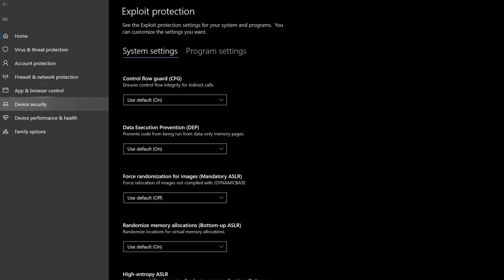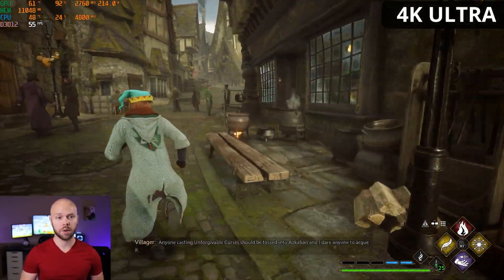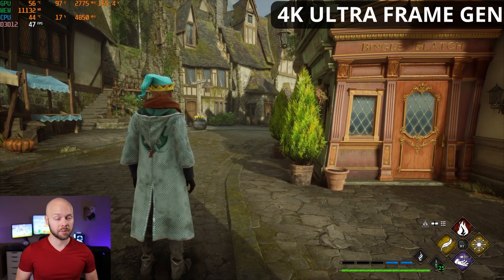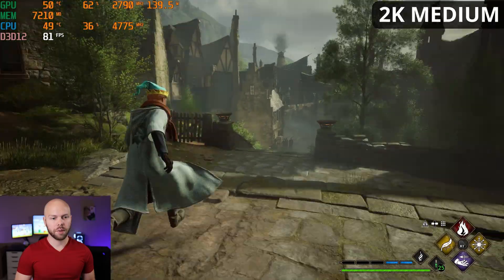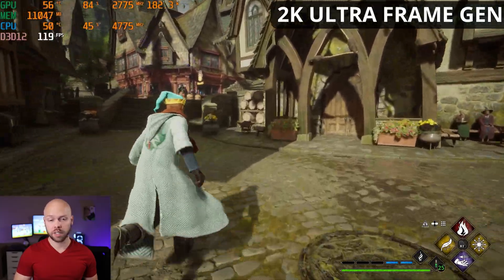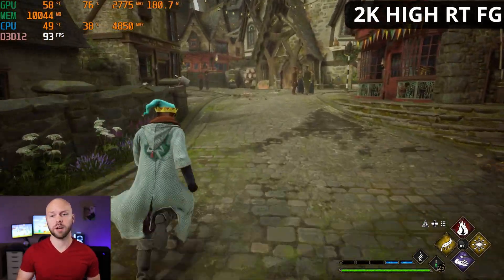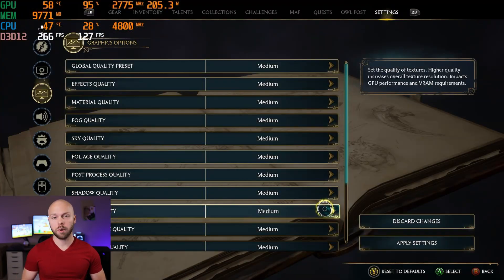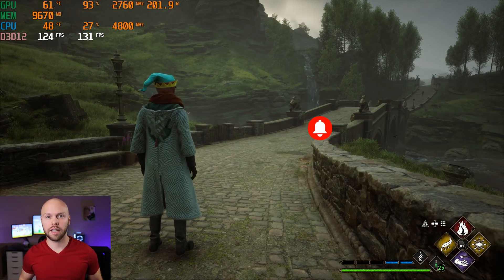4070 TI vs Hogwarts Legacy | PC Benchmark 4K, 1440p, 1080p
In today's video, I discuss how Hogwarts Legacy performs on a PC with an Nvidia RTX 4070 Ti and an AMD Ryzen 5800x.

🎬Chapters
🕒 0:00​​​​ - How To Fix Hogwarts Legacy Lag/Stutter Issues on PC
🕒 0:33​​​​ - Building a PC with a RTX 4070 Ti
🕒 1:22​​​​ - Hogwarts Legacy RTX 4070 Ti 4K Ultra
🕒 3:12​​​​ - Hogwarts Legacy RTX 4070 Ti 4K Ultra DLSS 3 Frame Generation
🕒 4:20​​​​ - Hogwarts Legacy RTX 4070 Ti 4K Medium DLSS 3 Frame Generation
🕒 5:11​​​​ -Hogwarts Legacy RTX 4070 Ti 4K Medium
🕒 5:53​​​​ - Hogwarts Legacy RTX 4070 Ti 1440p Ultra
🕒 6:44​​​​ - Hogwarts Legacy RTX 4070 Ti 1440p Medium
🕒 7:44​​​​ - Hogwarts Legacy RTX 4070 Ti 1440p Ultra DLSS 3 Frame Generation
🕒 8:47​​​​ - Hogwarts Legacy RTX 4070 Ti 1440p Low
🕒 9:30​​​​ - Hogwarts Legacy RTX 4070 Ti 1440p High Ray Tracing
🕒 10:29​​​​ - Hogwarts Legacy Ray Tracing Sucks
🕒 11:02​​​​ - Hogwarts Legacy RTX 4070 Ti 1440p High Ray Tracing
🕒 12:01​​​​ - Hogwarts Legacy RTX 4070 Ti 1080p Ultra
🕒 12:37​​​​ - Hogwarts Legacy RTX 4070 Ti 1080p Medium
🕒 13:30​​​​ - Hogwarts Legacy RTX 4070 Ti 1080p Ultra Frame Generation
This video addresses all the following topics:
Hogwarts Legacy
Microcenter
Nvidia
AMD
RTX 4070 Ti
Ryzen 5800x
How To Fix Hogwarts Legacy Lag/Stutter Issues on PC
4K
1440p
2K
1080p
Max Settings
Ultra
High
Medium
Low
Day 1 patch
Latest patch
Harry Potter
Benchmark
PC
PC Gaming
Hogwarts Legacy PC
Hogwarts Legacy PC Benchmark
Hogwarts Legacy PC Analysis
Hogwarts Legacy PC review
Hogwarts Legacy PC performance
Harry Potter
Hogsmeade
DLSS
DLSS 3
Frame Generation